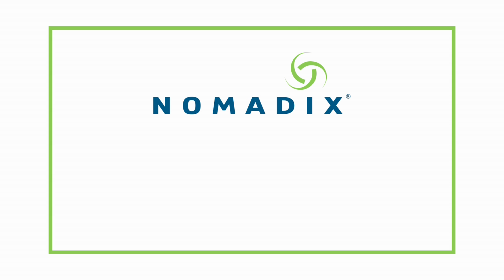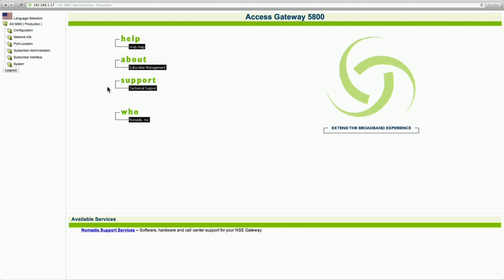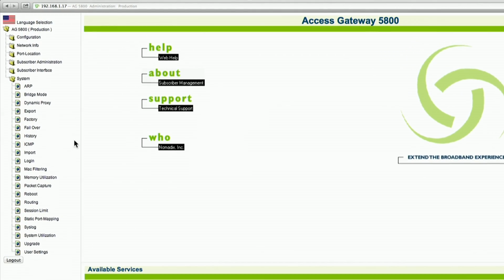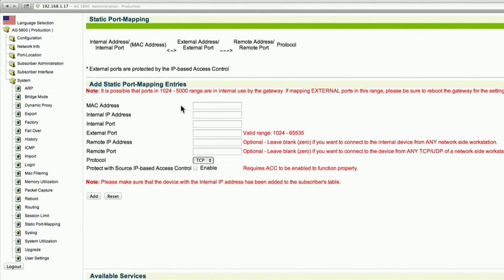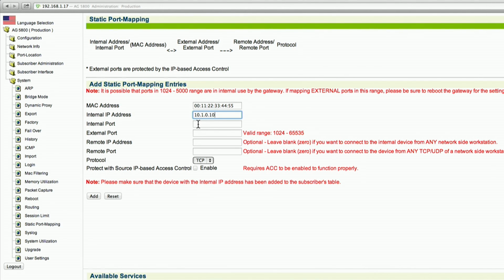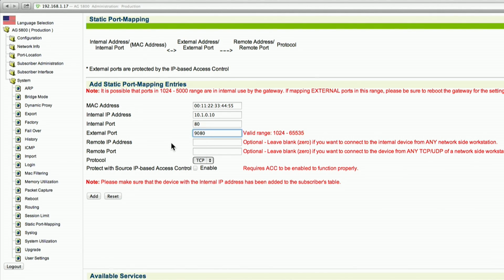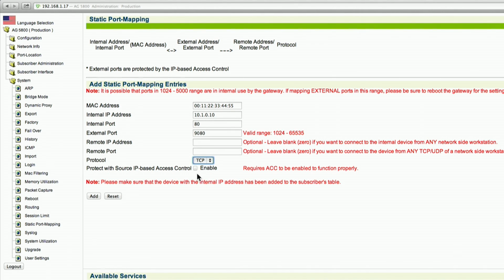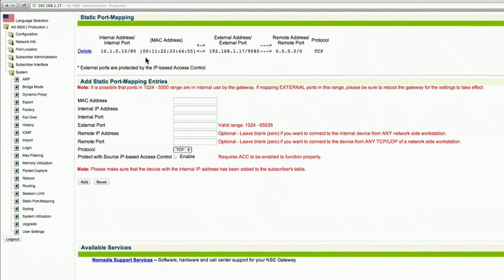AG - How To Add A Static Port Mapping